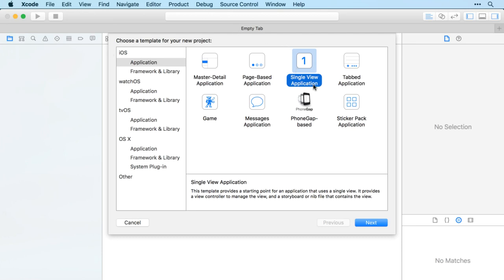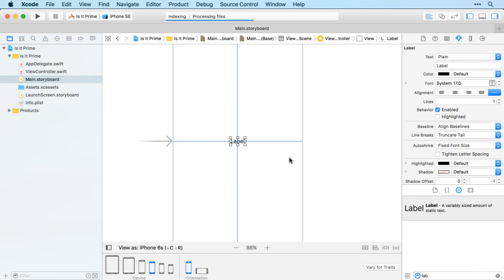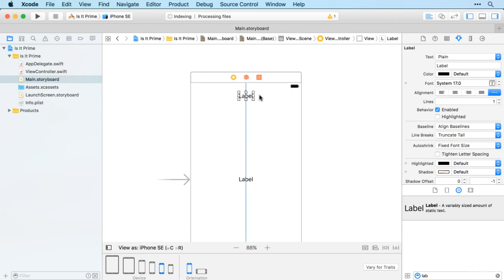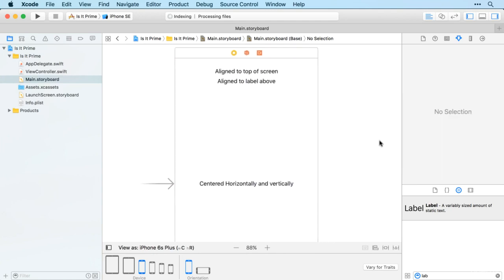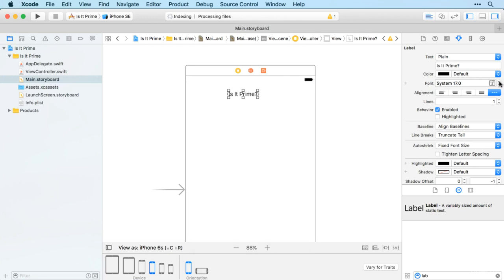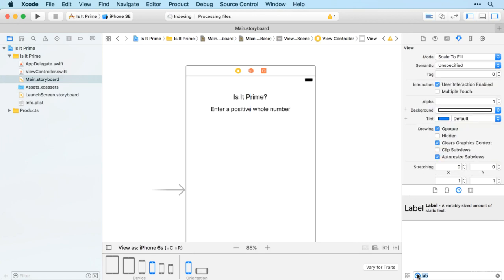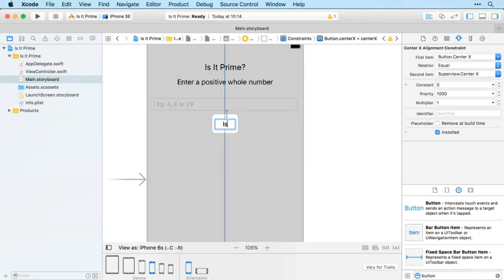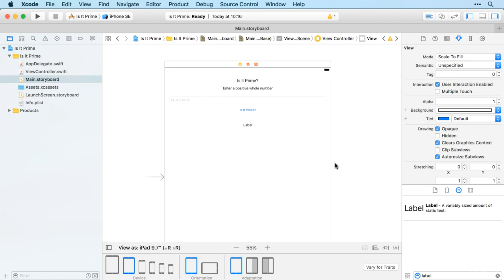ios 11 Developer Course Tutorial - Auto Layout Part 18